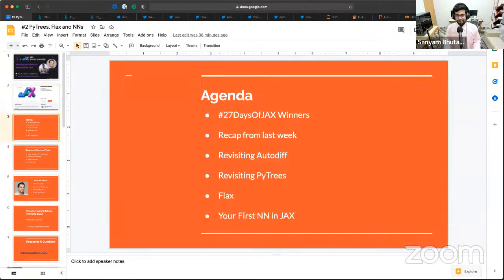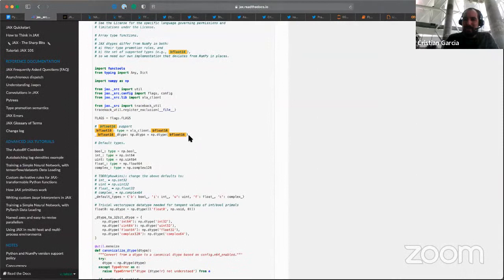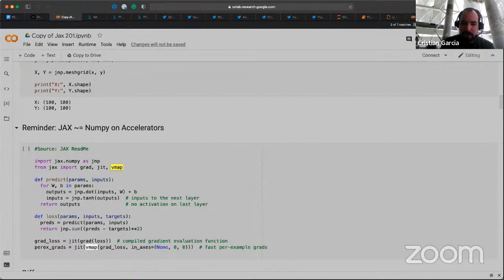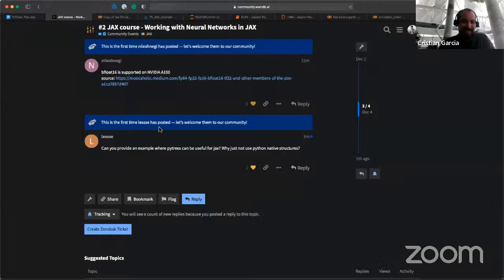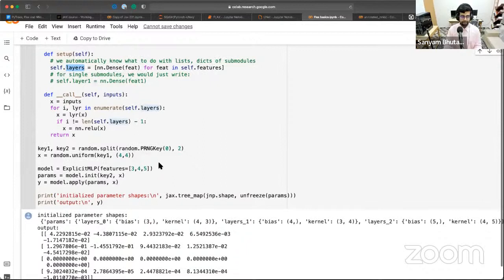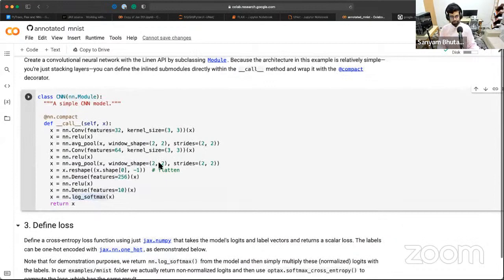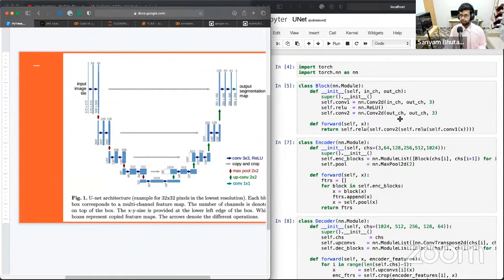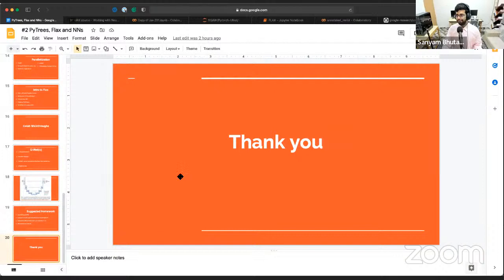JAX Course - 2. Working with Neural Networks in JAX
In this meetup, Sanyam will walk us through Neural Networks in JAX and we'll understand a paper implementation done in JAX.